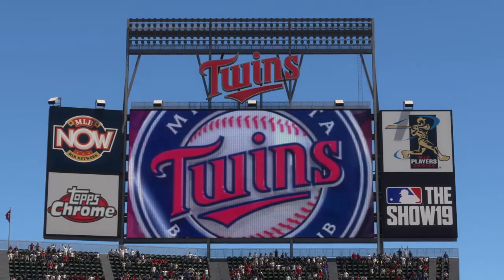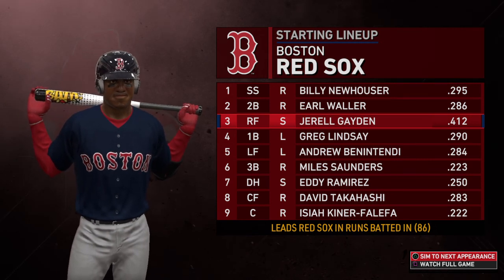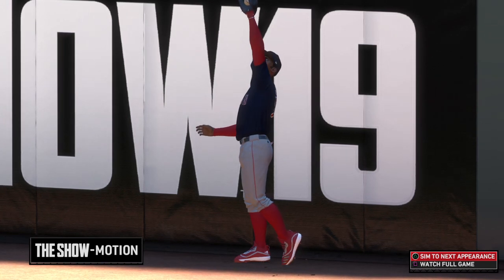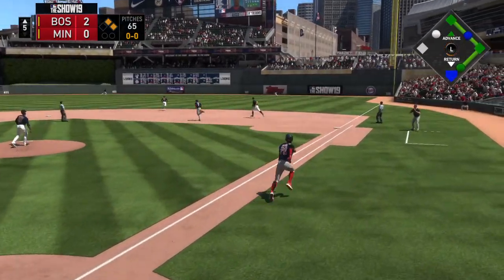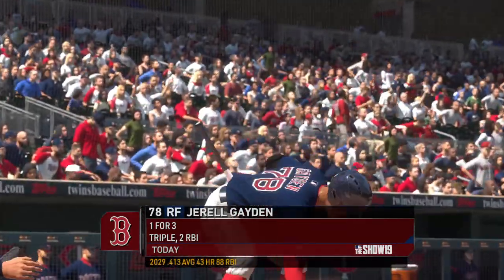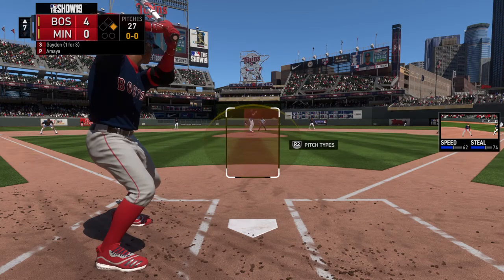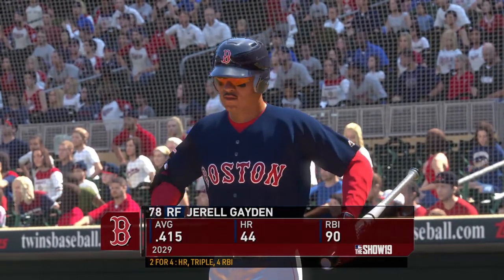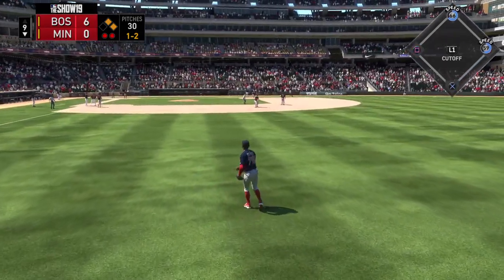Series Win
The Red Sox and Twins clash to decide the series